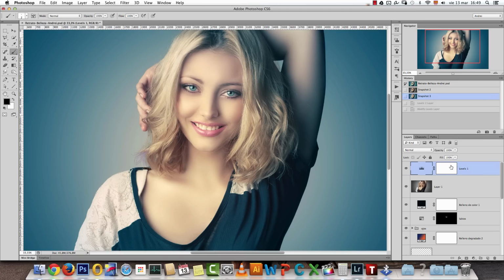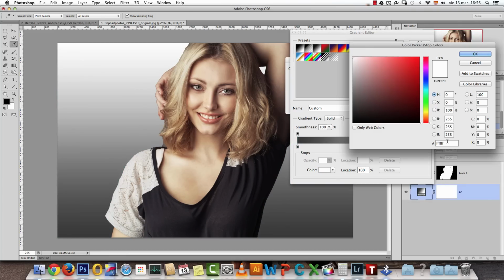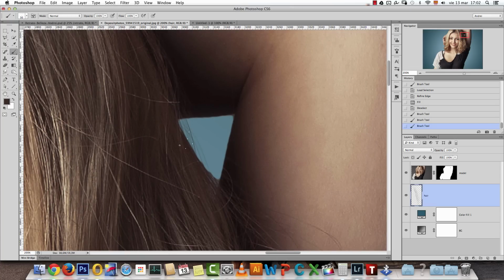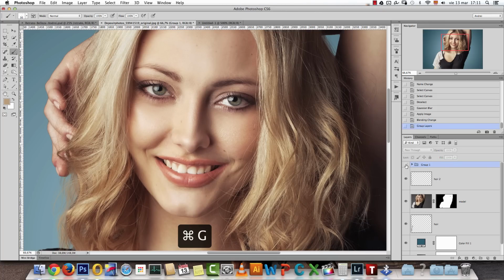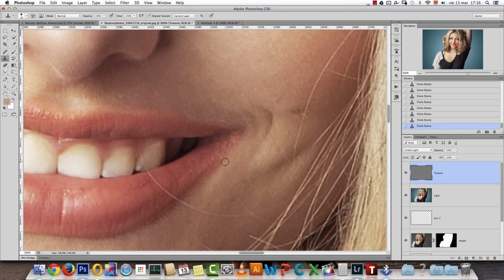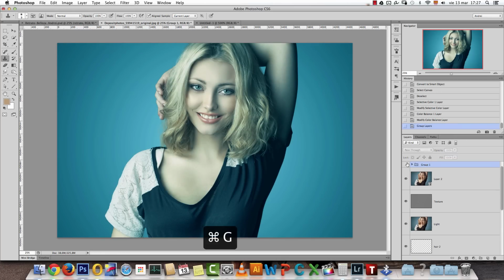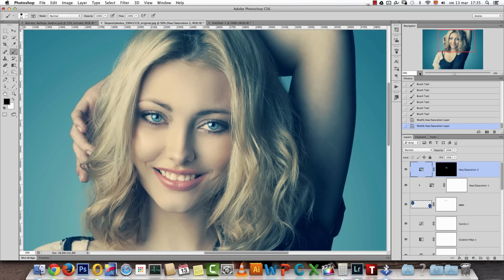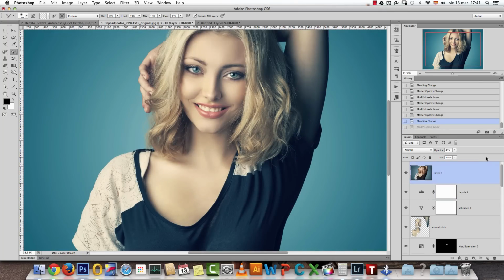Easy Beauty Photoshop Retouching Tutorial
Resources This Photoshop tutorial reviews some fashion Photoshop retouching techniques. We will see how to paint realistic hair, retouch skin and much more.

It is a Photoshop tutorial for photographers but also for anyone who wants to learn a few things about retouching studio or fashion portraits in photoshop.